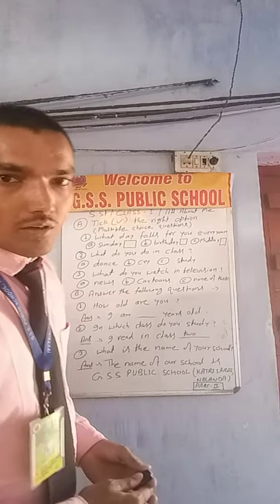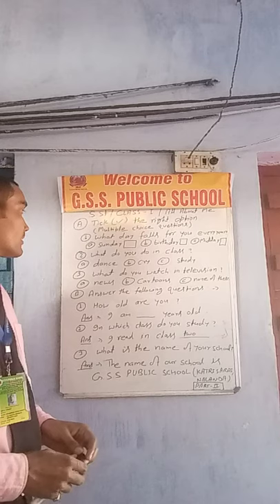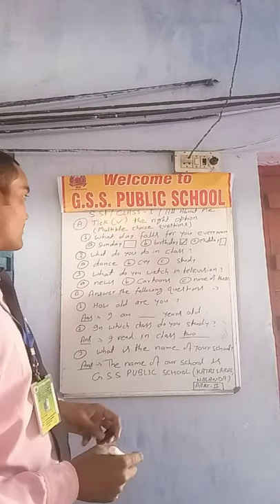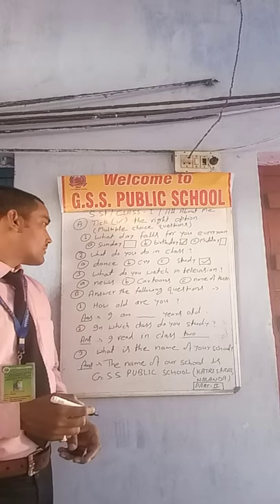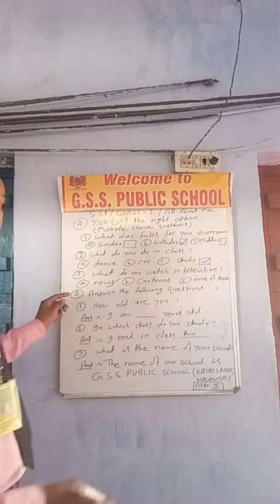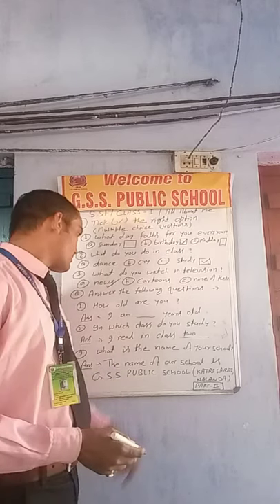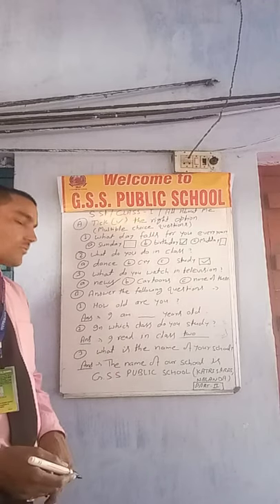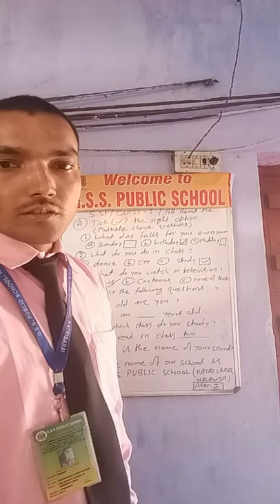Sst class 1 lesson 1 part 2